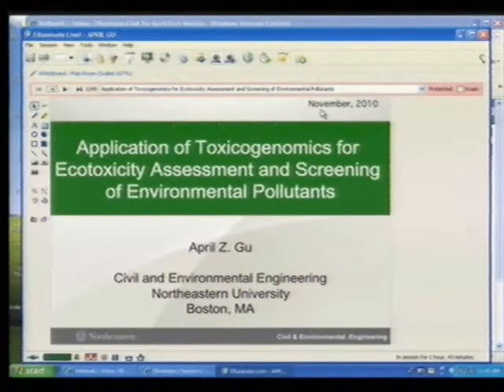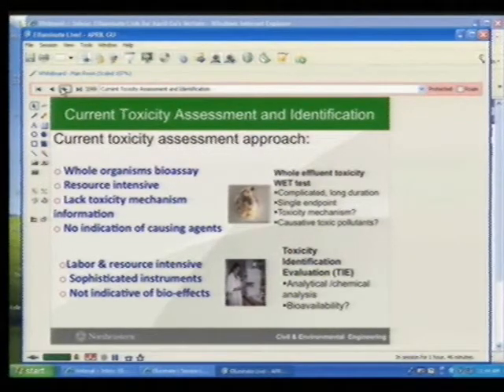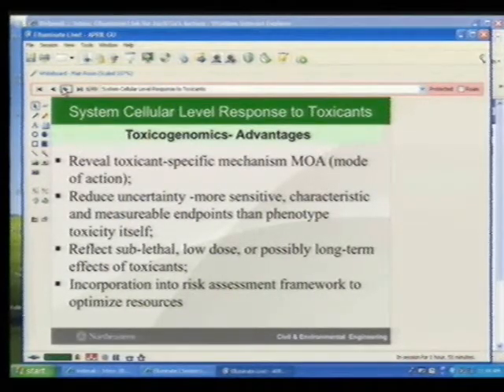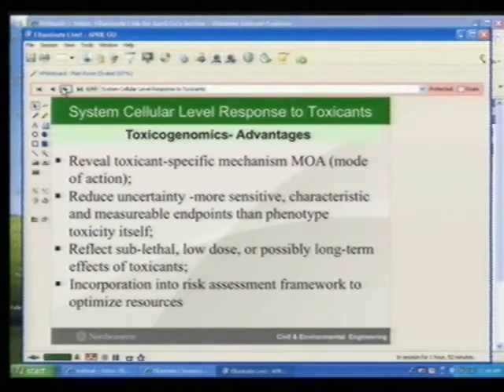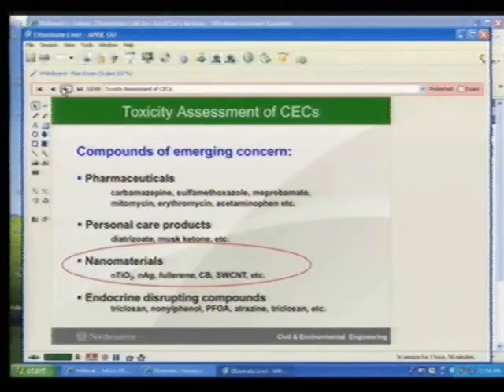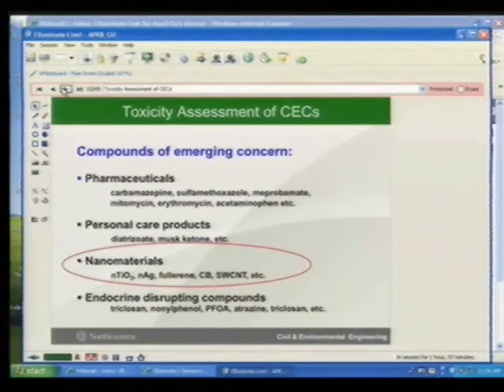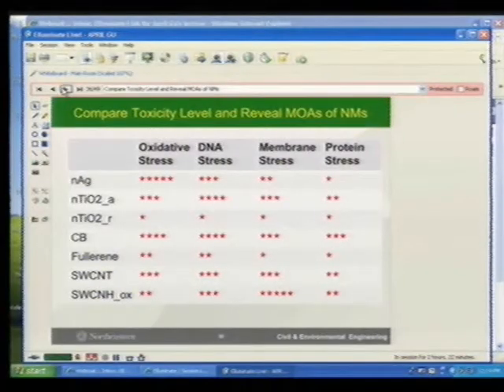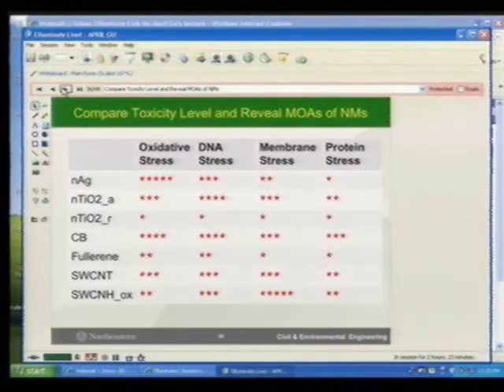Application of Toxicogenomics for Ecotoxicity Assessment and Screening of Environmental Pollutants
April Z Gu lectures on the "Application of Toxicogenomics for Ecotoxicity Assessment and Screening of Environmental Pollutants," at the Bren School of Environmental Science and Management.